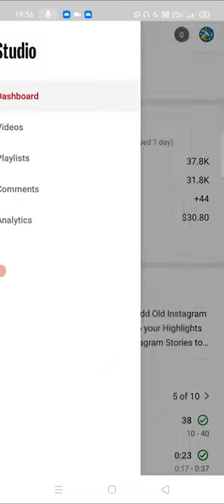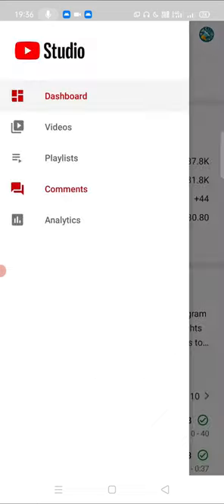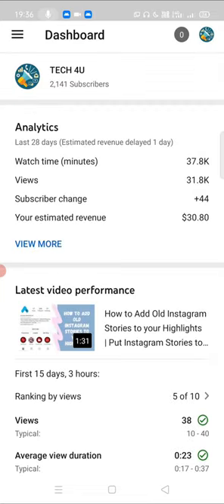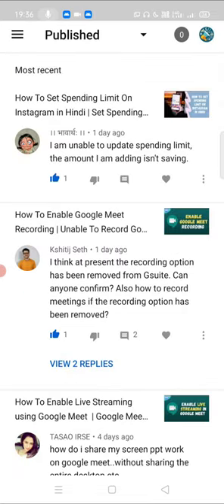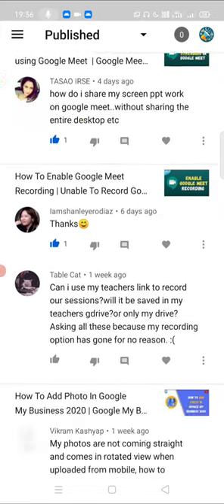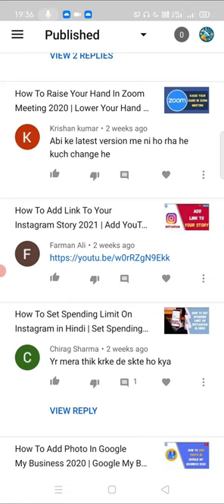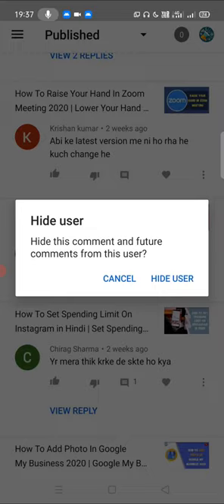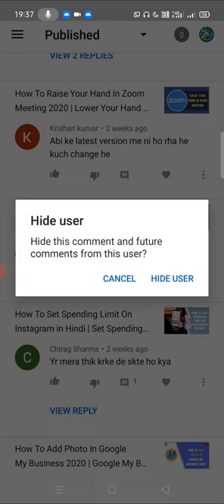How to Block Bad Comments On YouTube Videos | Hide Or Block abusive Comment On YouTube Videos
How to Block Bad Comments On Youtube Videos In Hindi.

Hide Or Block abusive Comment On YouTube Videos

Friends Many Youtubers face the problem of bad youtube Comments. But don't worry this video will help you to solve  such problems of  bad comments and abusing words on videos. This video will help you to solve this problem.

YouTube is a wonderful adventure, but does it attract its fair share of Internet trolls and hurtful comments. But you don’t have to put up with that. It’s easy to cut that negativity out of your life and ban that spammy user for good. Let’s show you how:

From most desktop YouTube screens, click your channel profile image in the top right-hand corner of a screen, and click on ‘YouTube Studio’

From this dashboard, click the ‘Comment’ section in the left-hand navigation bar, to show you all of the most recent comments that you have not yet replied to.

To ban any further contact or comments from a user that continues to spam your channel with sub4sub, or any other pointless requests, click the ‘Ban’ icon. You’ll get a pop-up showing you confirmation that this user has now been hidden from the channel.

Banning Users That Have Already Published YouTube Comments:-

Now, let’s go back to comments that have already been published on the channel. On the same dashboard, click on the ‘Published’ tab. Now, next to each comment on this page, you will see three dots. Click them to bring up the following options:

1. Pin
2. Remove
3. Report
4. Hide user from Channel
5. Always approve comments from this user
6. Add this user as a comment moderator

Options 2 & 3 allow you to either remove a single comment or report it to YouTube. Obviously, don't abuse this system, as this helps no one.

To keep track of all of the users you have banned from your channel (and if you have a big channel, it may run into the hundreds), go to ‘Settings’ on the left-hand menu, then click on ‘Community.’ Halfway down the pop-up screen, you will see a ‘Hidden Users’ box.

For clarification, each hidden user isn't technically banned from your channel. They can still watch your content, but they can't engage with you with comments, and that includes live chats. If you do have a change of heart, and you want to reinstate the comment privileges for a user, you can remove them from this list.

You can ban someone via the YouTube Creator Studio app, but other than hiding viewers from your content, you can't manage them. You have to go back to desktop if you want to remove that user from the hidden users list.

The 4th option is the same as the ban option on the ‘Likely Spam’ tab, effectively banning this user from ever commenting again on your channel and videos.

So this is how you can report youtube spam comments.